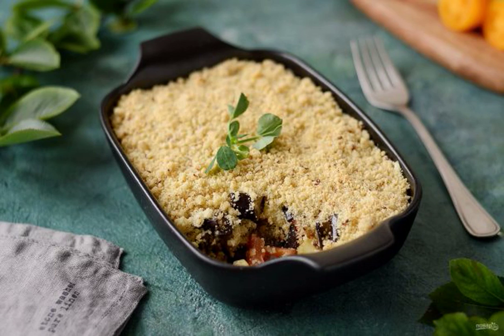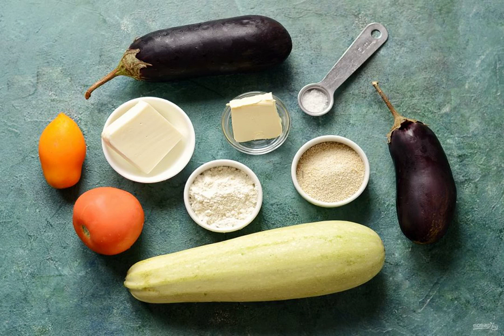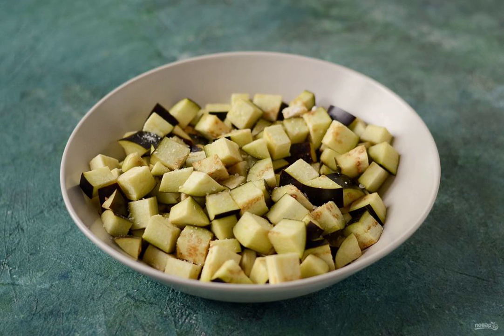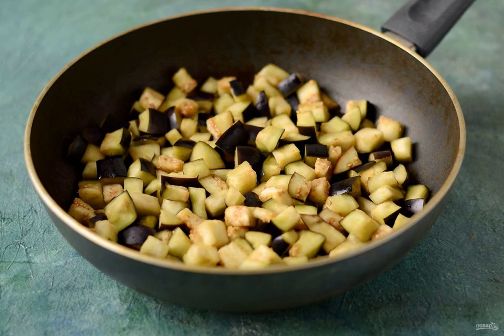Vegetable crumble. How to cook a recipe at home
A crumble is a cross between a casserole and a pie, usually with a sweet filling of berries or fruits. In this recipe, I want to share a savory version of crumble with vegetables.

Ingredients:
Eggplant — 1 Piece, Zucchini — 1 One Piece, Tomato-2 Pieces, Cheese-80-100 Grams, Flour-50 Grams, breadcrumbs-50 Grams, Butter-50 Gram, Salt — To taste, ground black pepper — To taste,